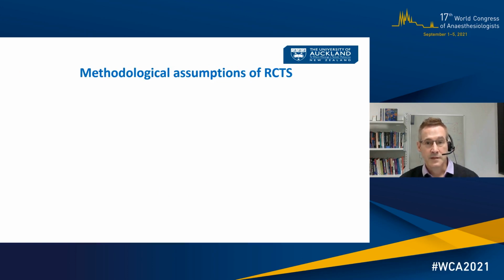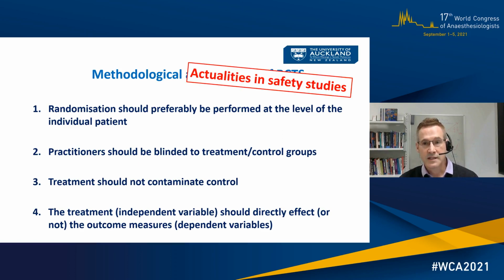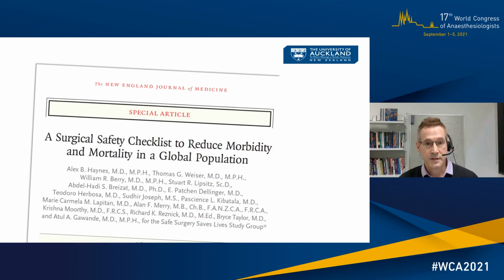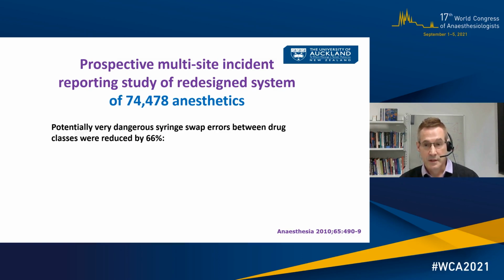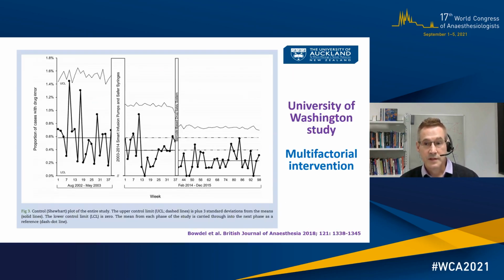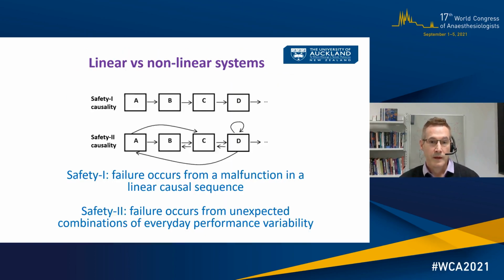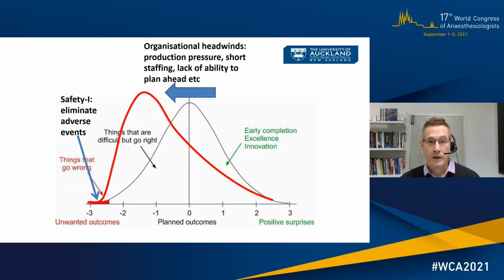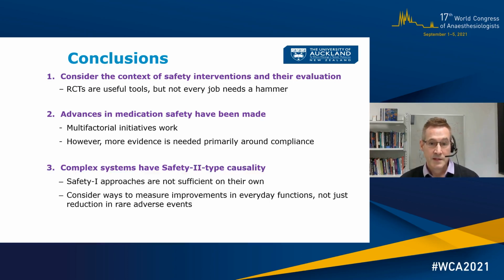Evidence For Improved Safety During Medication Administration in Anaesthesia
A talk given by Associate Professor Craig Webster (School of Medicine, University of Auckland, New Zealand) for the 17th World Congress of Anaesthesiologists